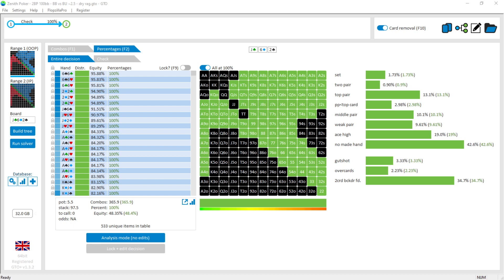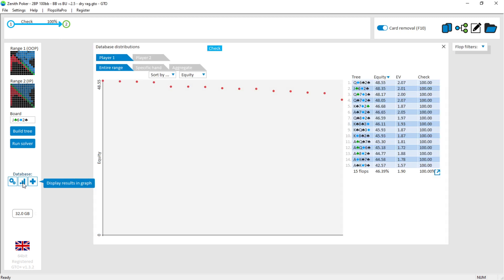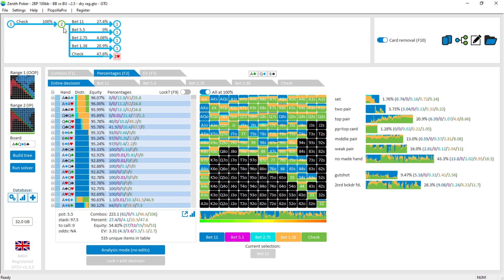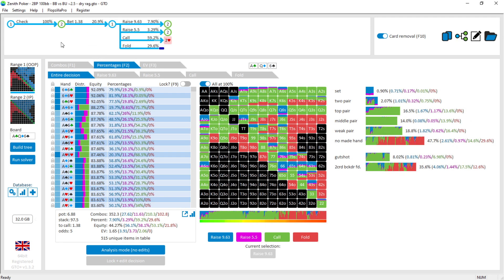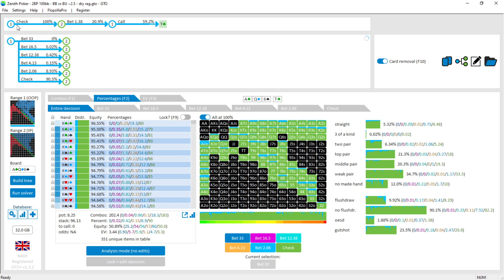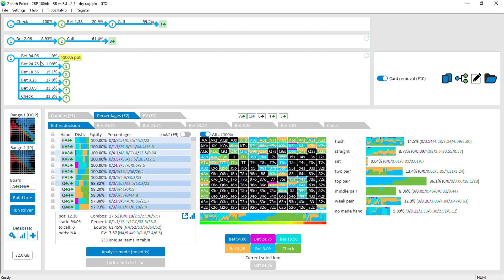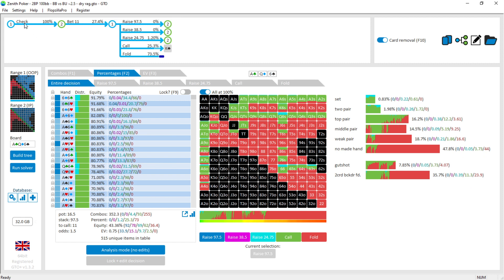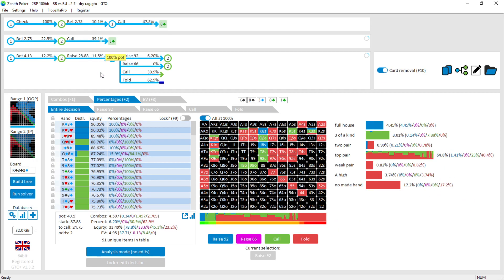Game Tree Navigation in GTOplus - GTO+ Tutorial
Join Zenith Poker to get free access to advanced poker theory, cutting edge preflop ranges, postflop solutions, and group tutorials.